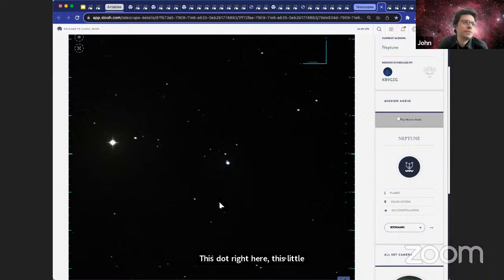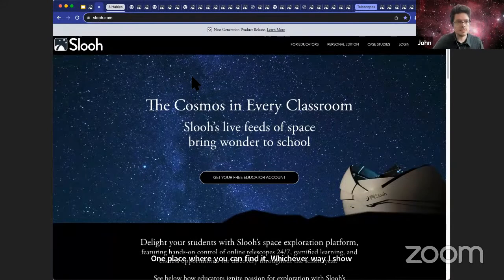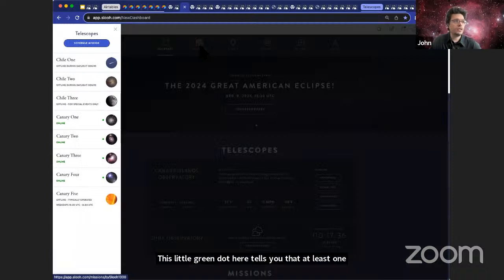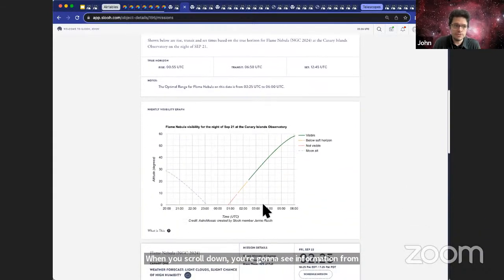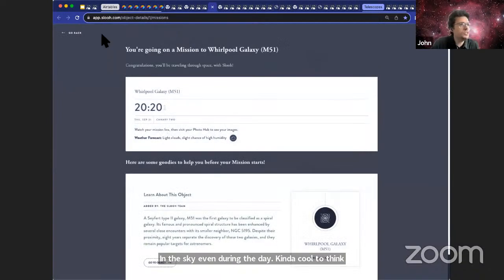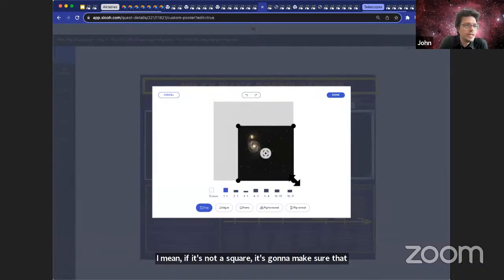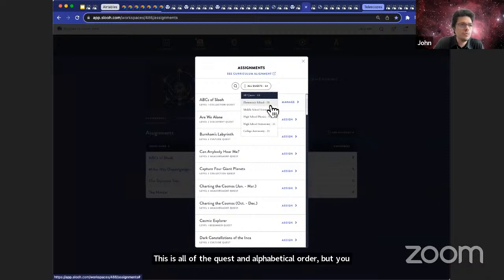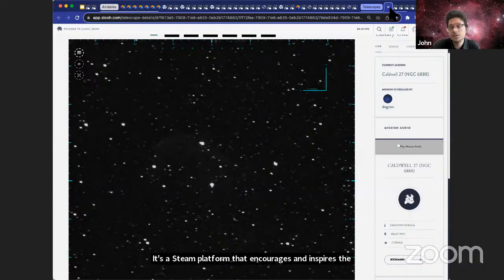Using Slooh in Education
Join us on Wednesday, September 20, at 7 PM EDT (4 PM PDT ¦ 23:00UTC) to learn about using Slooh's Online Telescope in education.

If you're bringing live astronomy to your students with Slooh's Online Telescope, join Slooh's Director of Curriculum, Dr. John Boisvert, to walk through the platform.

His demonstration will include:

* A guided tour of the website and its features.
* Learn about Slooh's unique Quest learning activities and the new Quest teacher resources.
* How to manage your students and track their progress.
* Learn how to assign Quests to your students and monitor their progress.
* The different ways your students can control the telescopes and capture images.